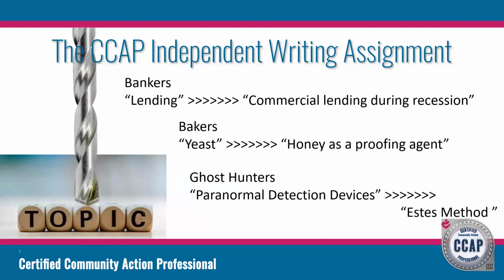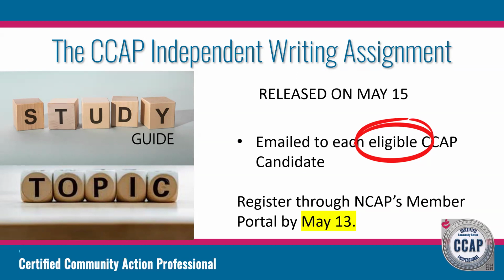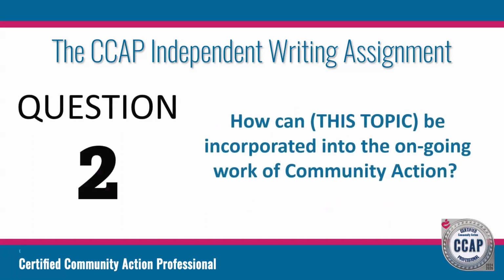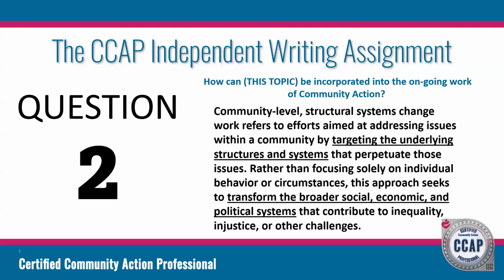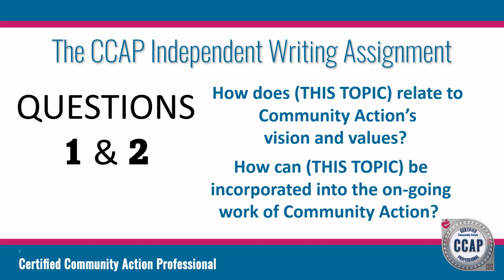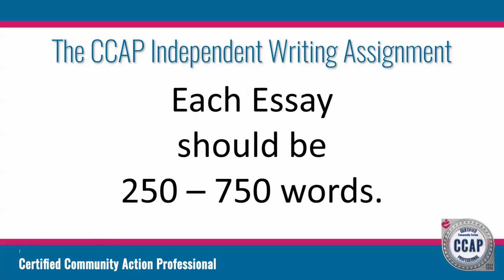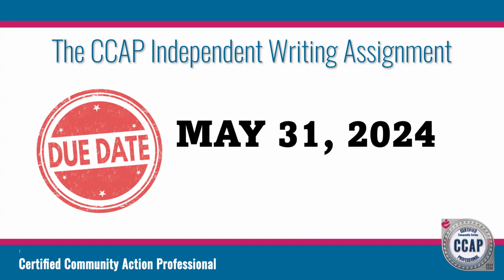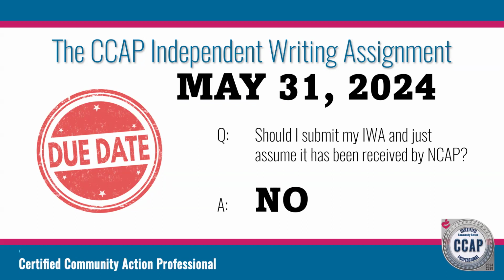Understanding the CCAP Independent Writing Assignment - 2024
Targeting Candidates in the National Community Action Partnership's "CCAP" program (Certified Community Action Professional), this 45-minute video provides an advanced look at what Candidates can expect from the May, 2024 "Independent Writing Assignment".  Passing the IWA is one of two examination processes required to earn the CCAP credential.